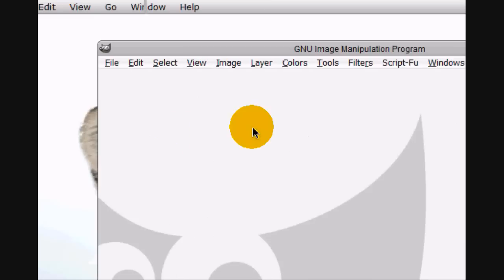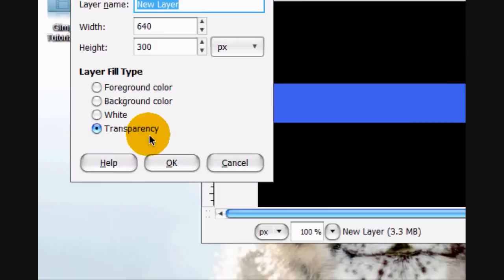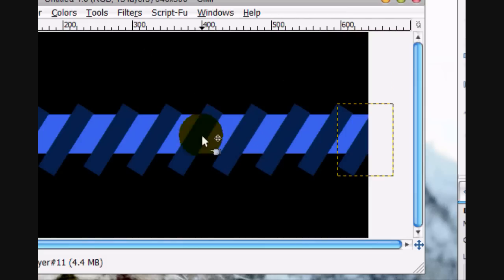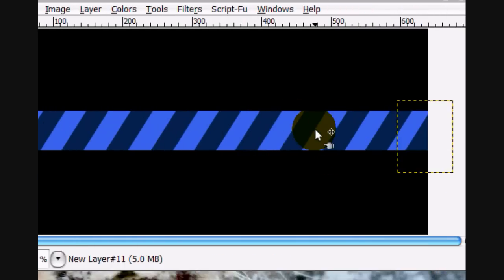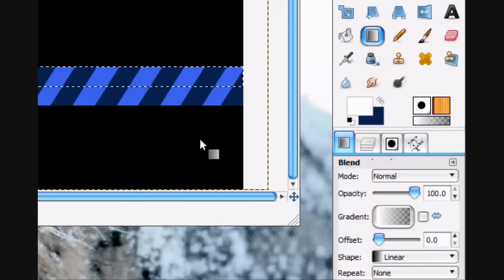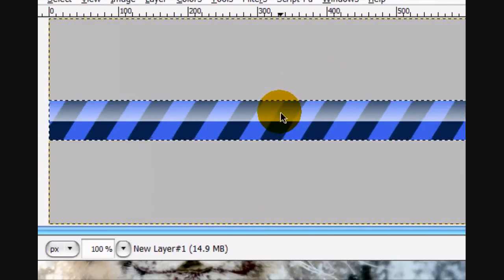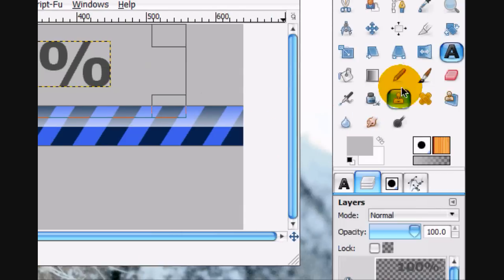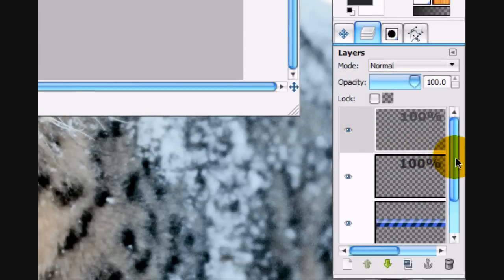How to Make Your Own Loading Bar in Gimp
Any suggestions for new tutorial or about the tutorial leave below in the comment section!